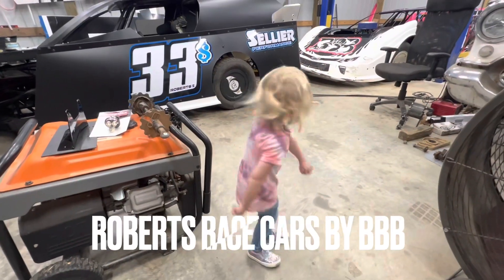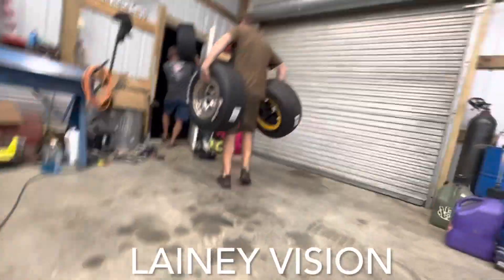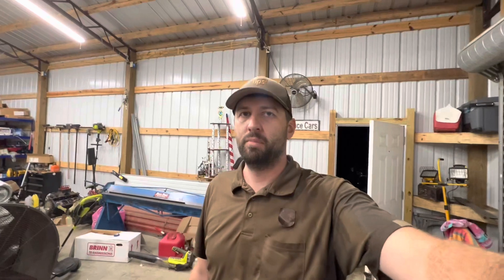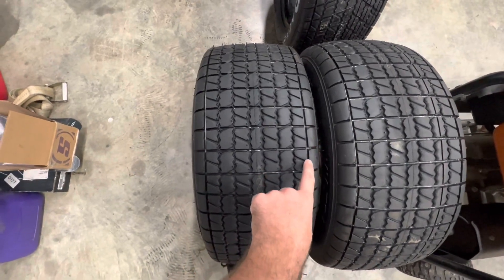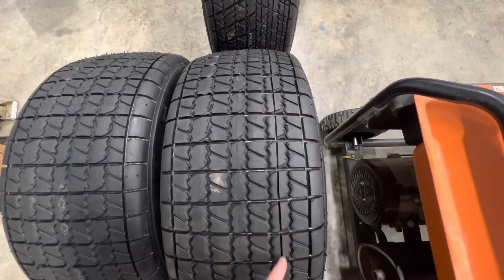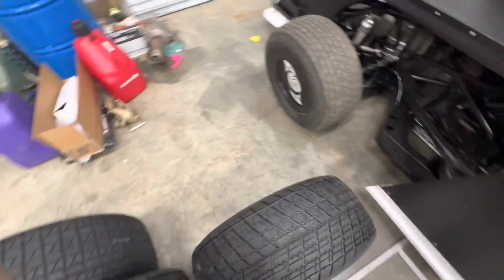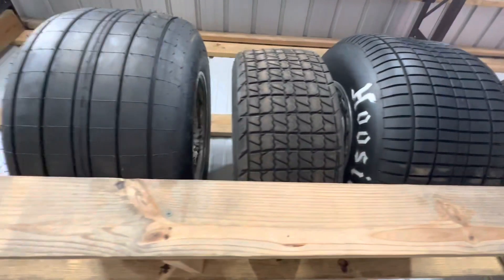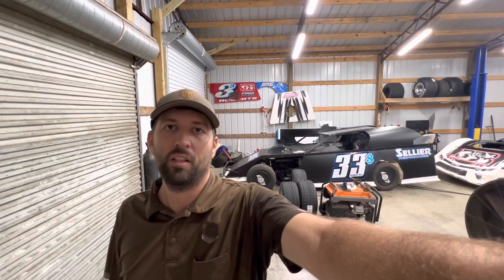Basics on grooving dirt modified tires (kk704& Hoosier g60)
Here are some basics on groving your dirt modified tires! This process works on both the American Racer kk704 tires as well as the Hoosier g60 tires. This process has worked well for me in the open and Usmts style Modified racing. Plus some more Super Late Model racing on hand at Rodney Wings Whynot Motorsports Park for there annual Fall Classic!